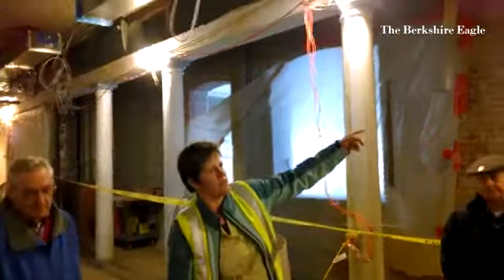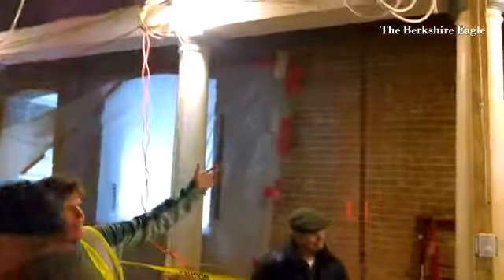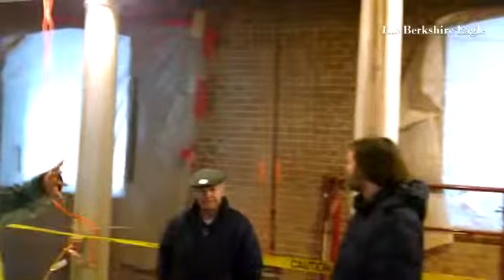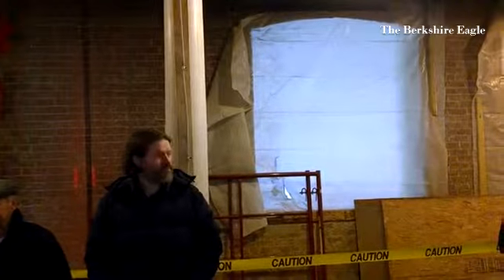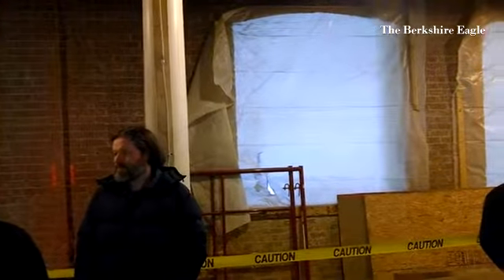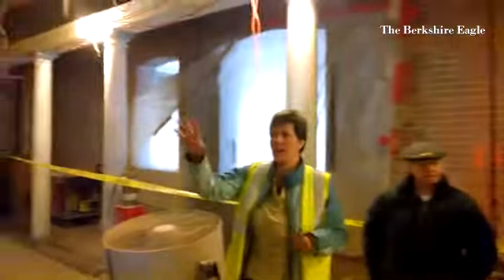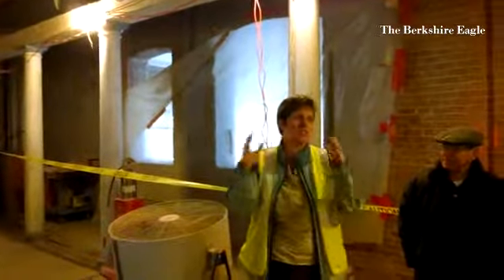Dorrie Brooks of Jones Whitsett Architects explains how several windows were uncovered and will look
Dorrie Brooks of Jones Whitsett Architects explains how several windows were uncovered and will look down into gymnasium at Colegrove Park Elementary

By: Ed Damon - I'm a staff reporter for the Berkshire Eagle covering Northern Berkshire. I'm a native of Rockland, MA, and a 2012 graduate of the Massachusetts College of Liberal Arts.
I enjoy dogs, Oxford Commas, and 80s new wave/punk music.